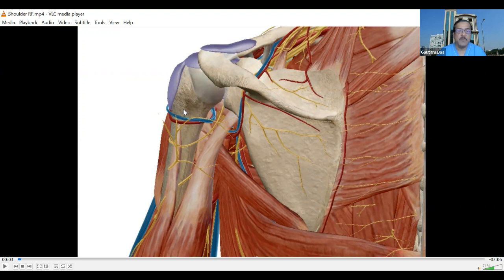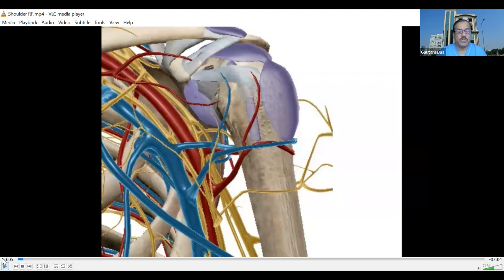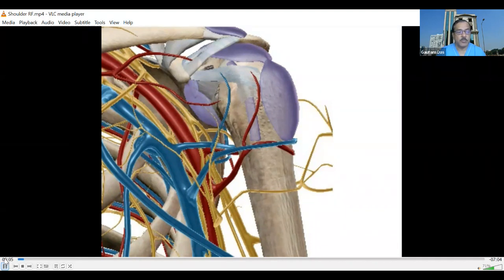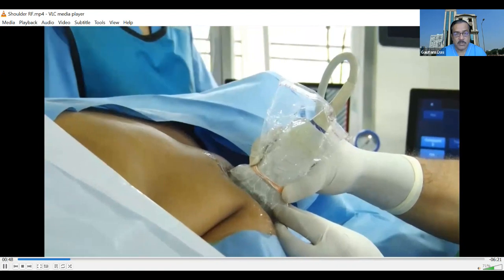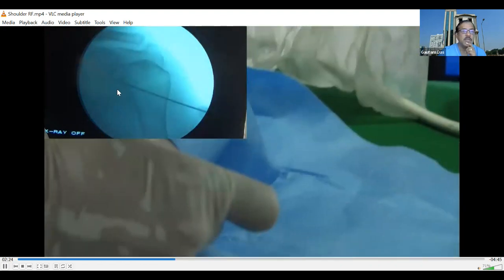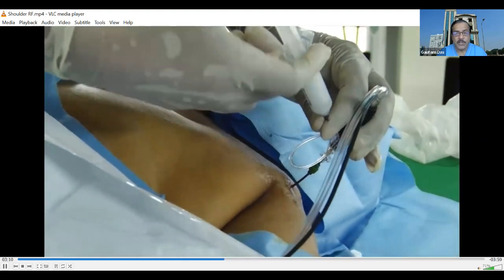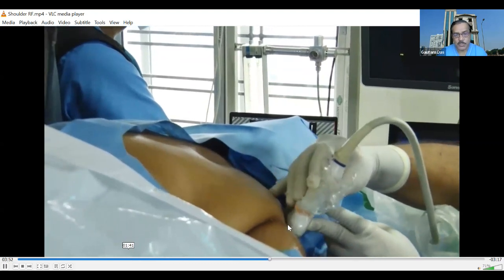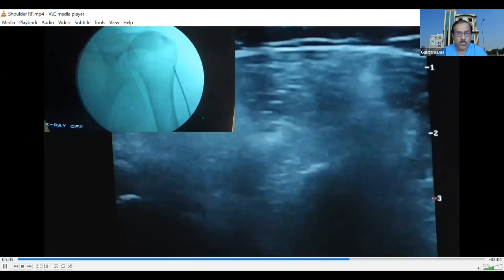Shoulder Joint Radiofrequency Procedure | Cooled RF of shulder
Radiofrequency ablation procedure for shoulder pain of glenohumeral pathology is an important procedure. It can be done in advanced osteoarthritis of the shoulder joint, in the frozen shoulder, or other shoulder pain of glenohumeral origin.
The first target nerve for this procedure is the articular branches of the suprascapular nerve at spinoglenoid notch when the muscular branch for supraspinatus and infraspinatus has left. The second target is the articular branches of the axillary nerve near the greater tuberosity of the humerus at the junction of the head and shaft of the humerus. The third target is the articular branch of the lateral pectoral nerve over the coracoid process.
The procedure can be done under fluoroscopy. But in this video, the procedure is done by hybrid technique which is a combination of fluoroscopy and ultrasound.
Daradia is regularly publishing scientific information to guide common people so that they remain updated with the most modern development in the field of pain management which is authentic and based on published literature. Daradia condemns unscientific information and promotional videos based on wrong information.